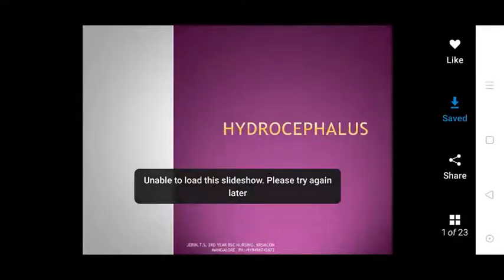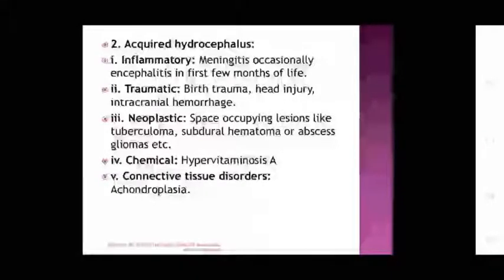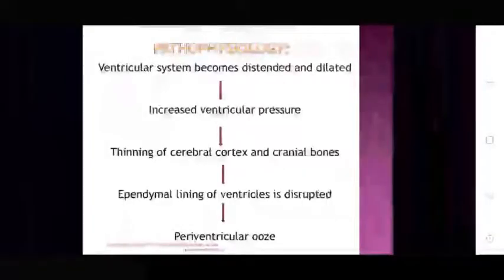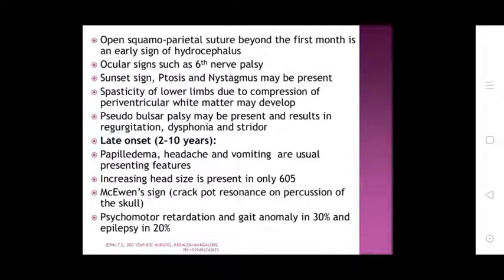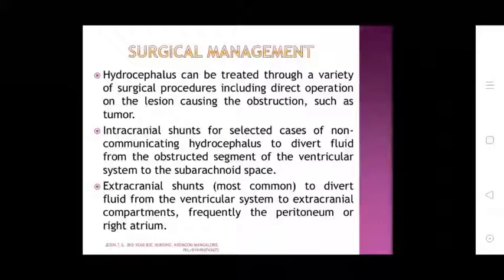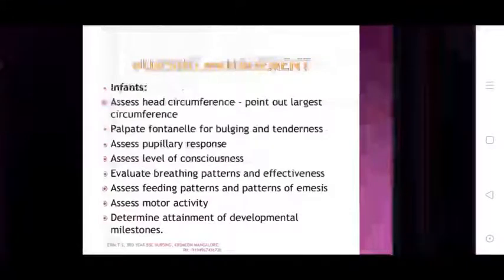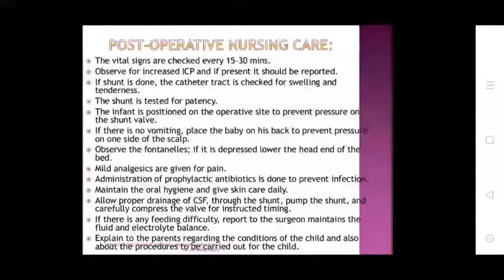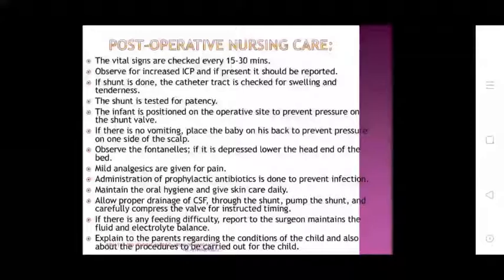Uvesh Ali Bhatti Sir Topic:- Hydrocephalus 23/09/20